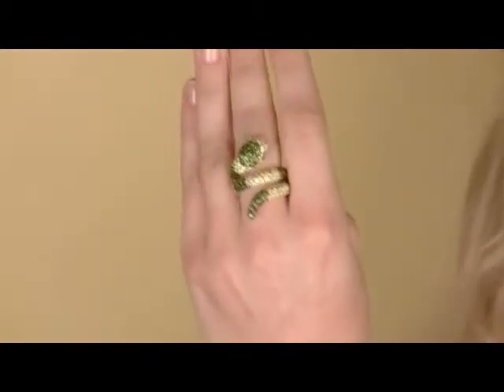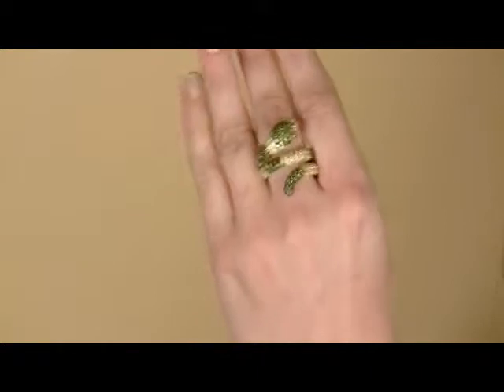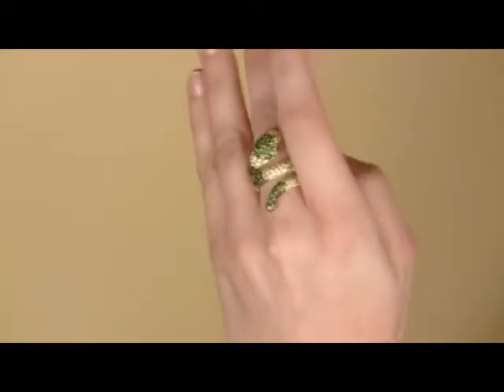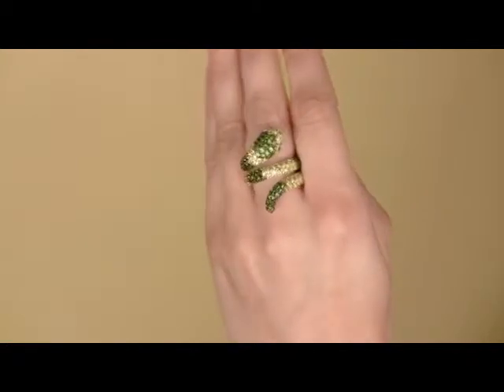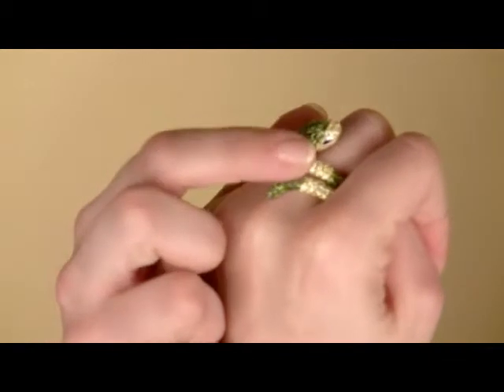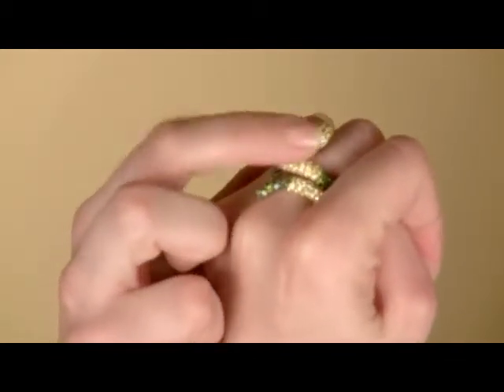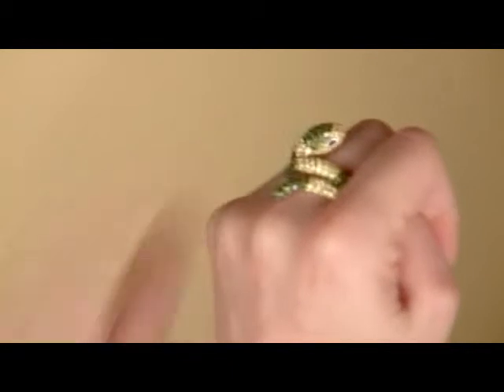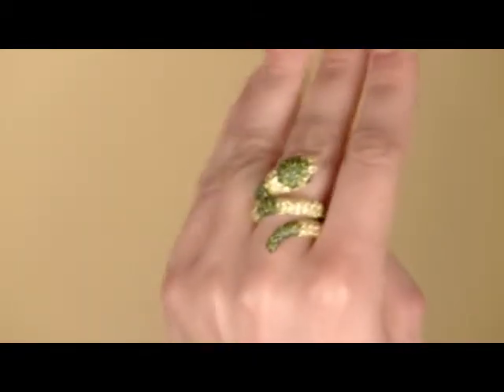Serpentina's Snake Ring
Sterling silver with pave stones covering the winding snake
 Snake skin is canary yellow stones with stripes of green stones
Snake eyes are jet black marquis cut stones framed in silver
Sizes 6, 7 or 8
One customer said this is her favorite ring and even walking around in Manhattan she has people stop her and give her compliments!
 Sleek, comfortable and beautiful
Normally: $250
Sale: $147
Free domestic and international shipping
Important to note: special order item
Search Serpentina